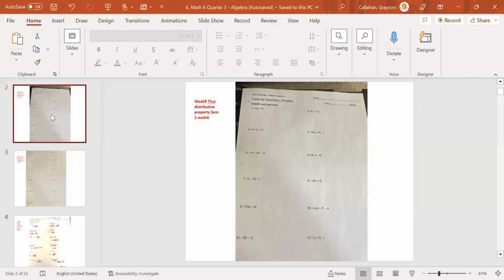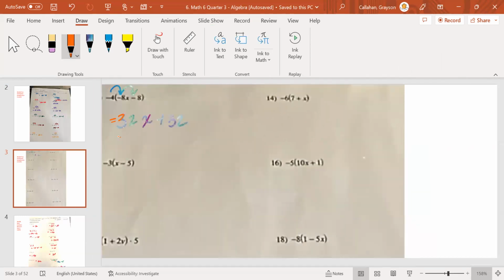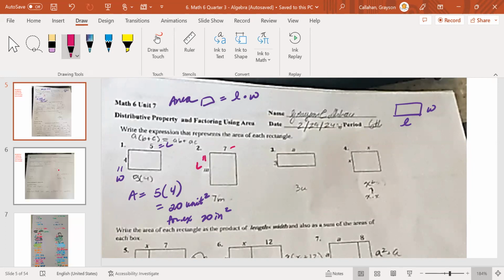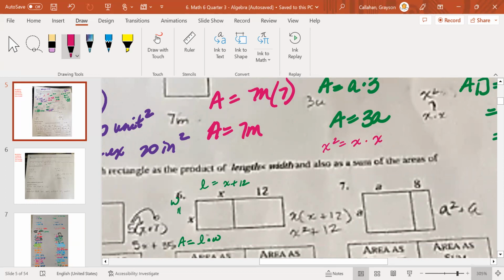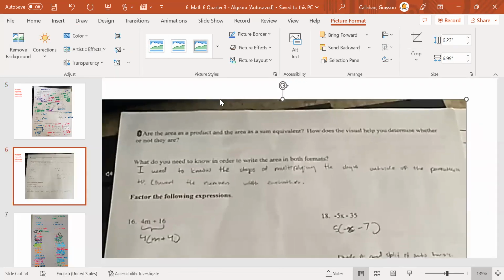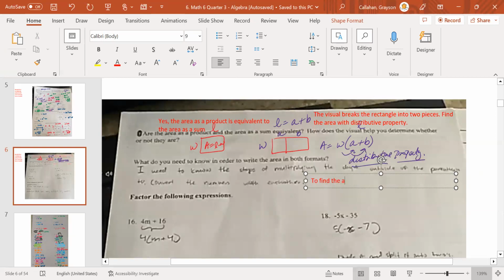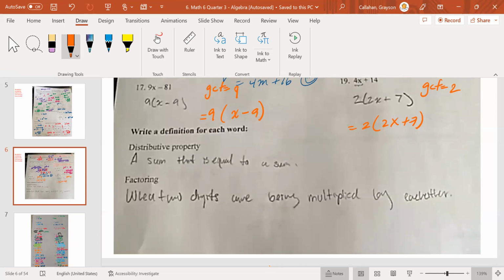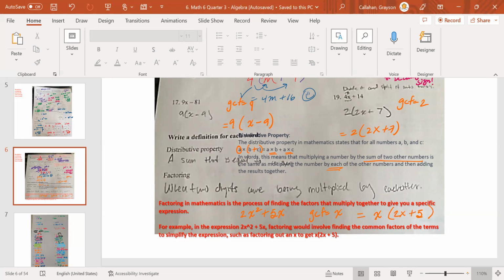Week 8 Thur distributive property and factoring math 6 Sem2